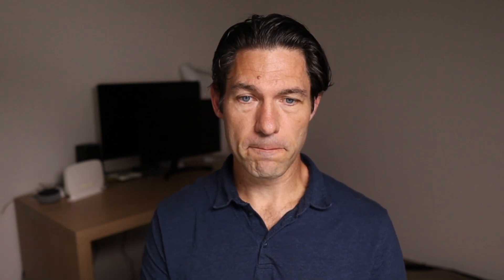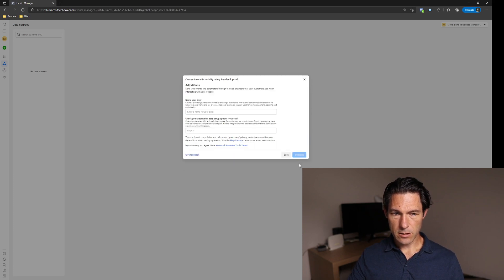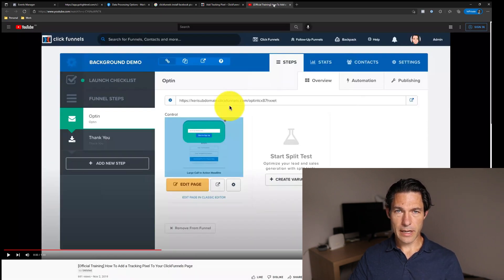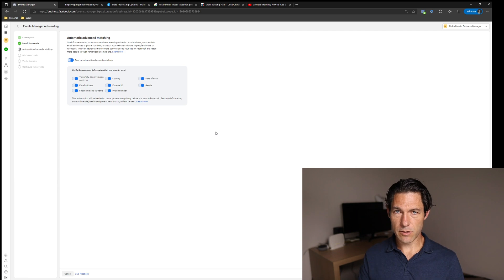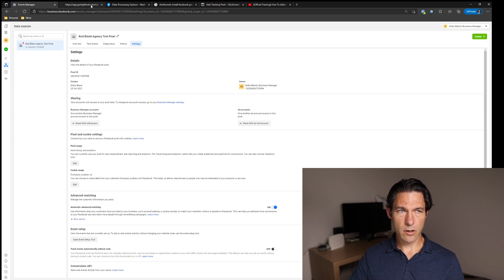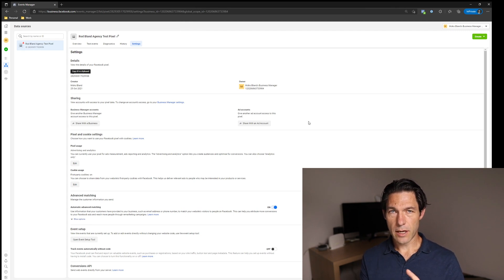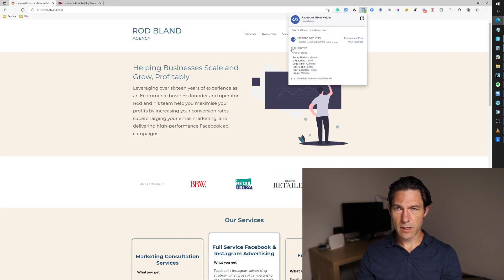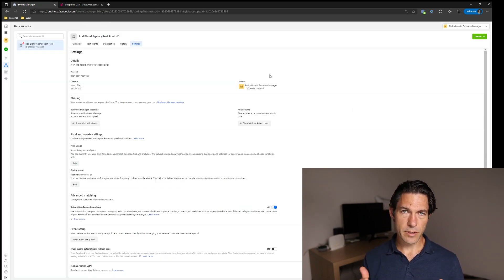How to Setup the Facebook Pixel | Step by Step Tutorial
If you need to setup and install a new Facebook pixel to your website or landing page, then this tutorial is for you.

In this video, I cover how to create the pixel correctly as well as how to install it on the most common website platforms.

⏳ TIMESTAMPS:
0:00 Intro
0:20 What is the Facebook Pixel?
1:54 How to create a new Pixel
3:21 Installing the Pixel to ClickFunnels
4:40 Installing the Pixel to Shopify
5:19 Installing the Pixel to Woocommerce
5:50 Using the Pixel Helper Plugin to test the Pixel is installed correctly
7:10 Conclusion

Need help with your FACEBOOK & INSTAGRAM ADVERTISING?

If you are currently making sales in your business or you are an experienced entrepreneur starting a new venture, and need help with your Facebook & Instagram advertising, we'd love to speak with you to discuss how we can help you achieve amazing results this year.

You can book a free, no-obligation, 30-minute strategy session with us